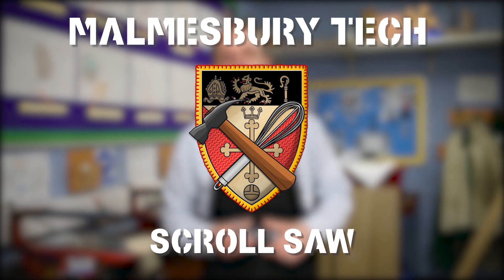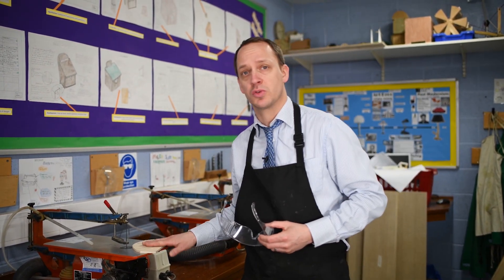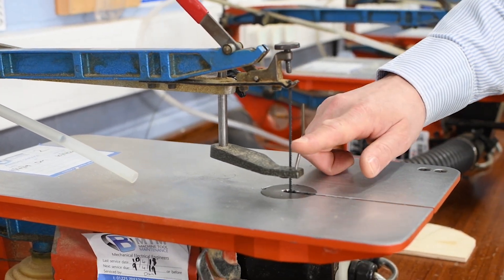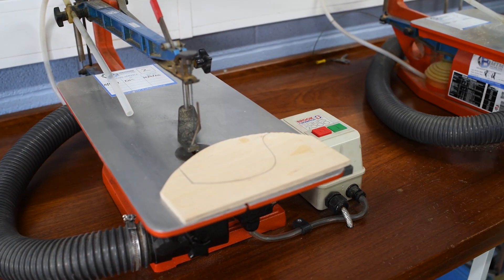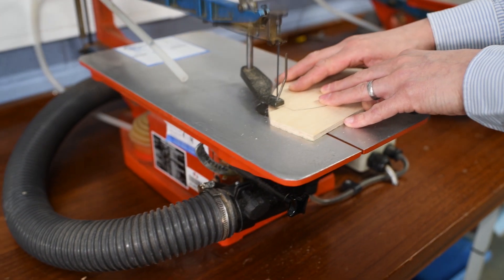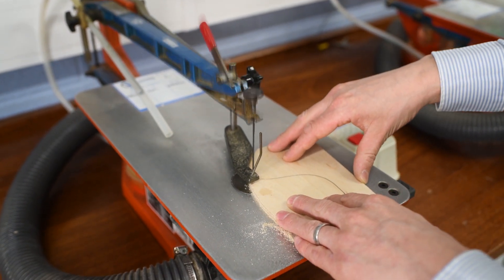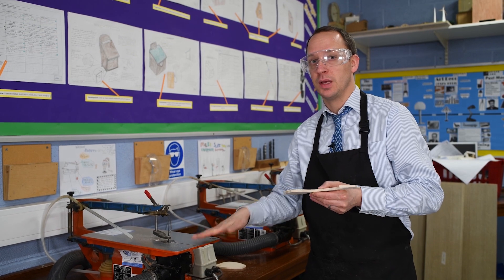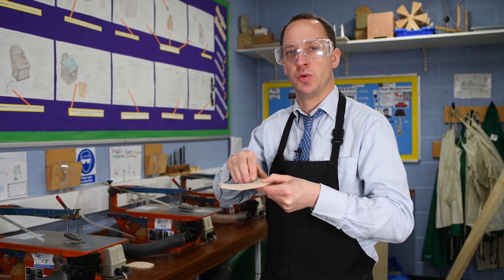How To Use A Scroll Saw - Design Technology Skills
Mr Sangster shows you how to use a scroll saw correctly.